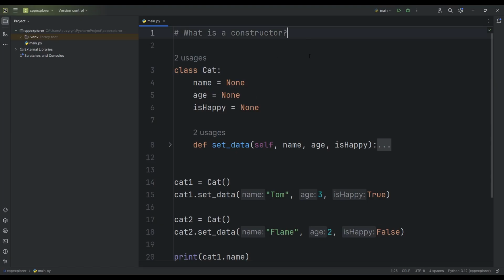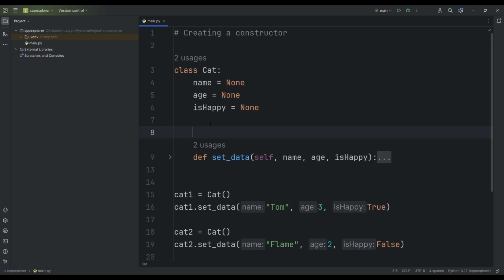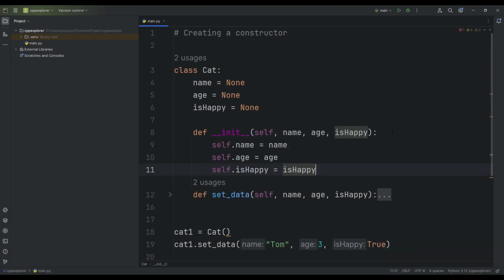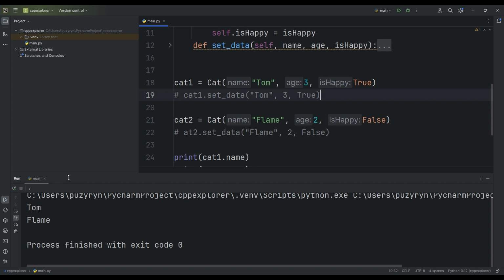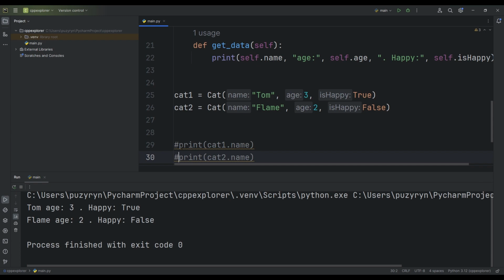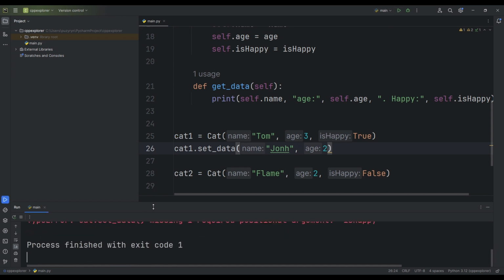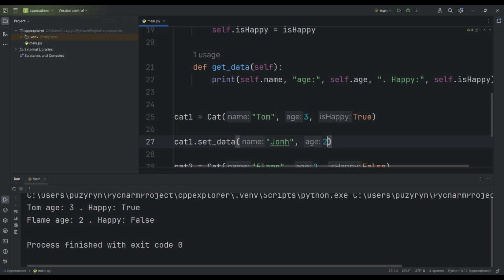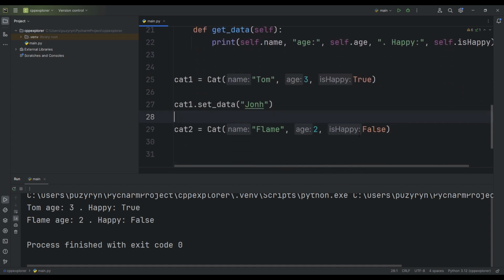Python Lessons from Scratch / #18 - Constructors, Method Overriding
To quickly set data during object creation, constructors can be used. In this lesson, we will learn how to create and apply constructors for classes in the Python language. Additionally, we will study the topic of method overriding.

⏰ Time Codes:
00:00 - Introduction
00:12 - What is a constructor?
00:45 - Creating a constructor
01:32 - Data passing
02:07 - Information output
02:42 - Method overriding
04:13 - Conclusion